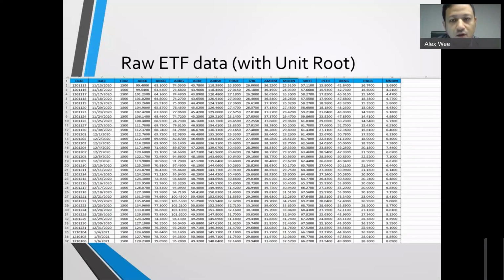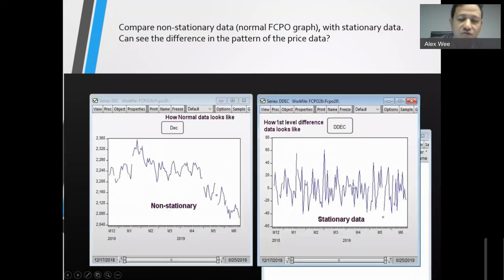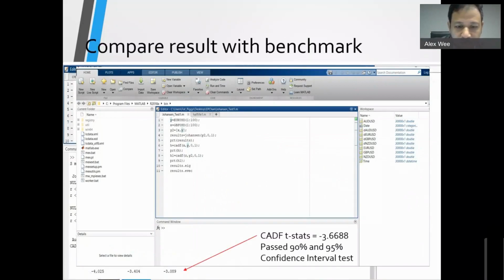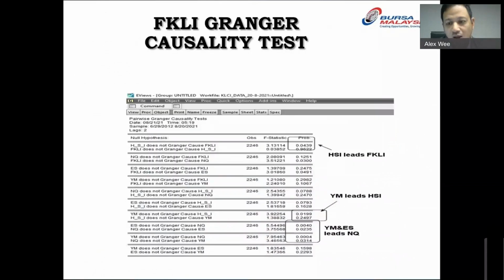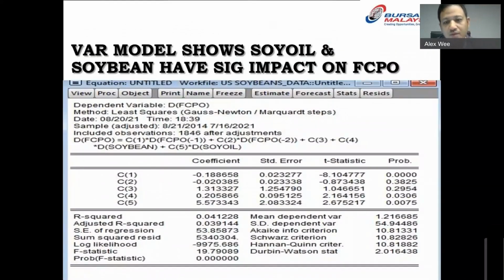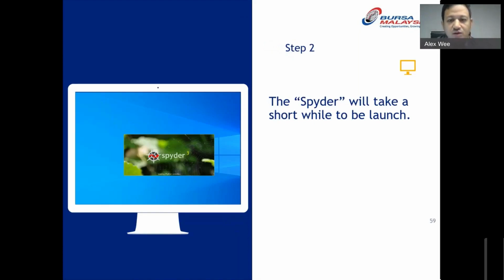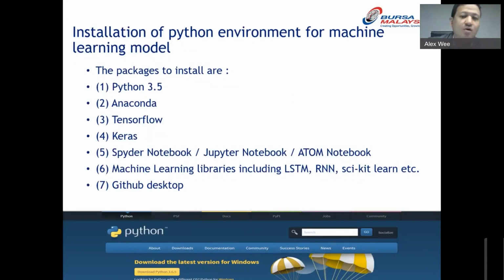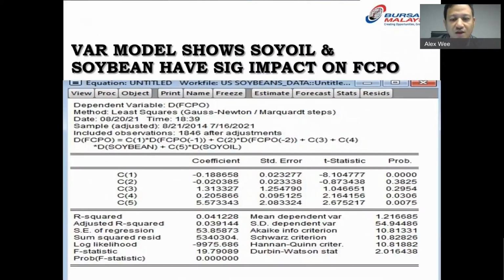Bursa Webinar - Inter-market Quantitative Modelling for FCPO & FKLI Trading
Intermarket trading is a popular trading methodology among institutional traders in Malaysia. Vector Auto Regression is among the most popular types of intermarket models used by quantitative analysts to model FCPO & FKLI prices.

This webinar aims to achieve 2 objectives. First objective is to explain to participants the concept behind inter-market strategy, especially focusing on VAR strategy.

Second objective is to share the actual implementation of VAR strategy in real live scenario, especially through automation of futures platform trading.

In this webinar, you will learn:

* Basic understanding of quantitative modelling using Eview software.
* Development of FCPO & FKLI strategy with Inter-market Analysis as foundation.
* Sector Auto Regression model for correlated assets.
* Application of VAR Model to develop leading indicators for FCPO & FKLI.